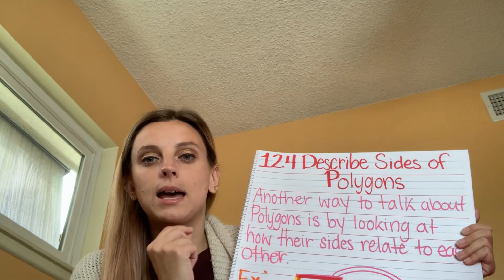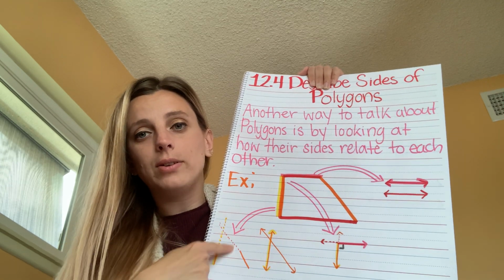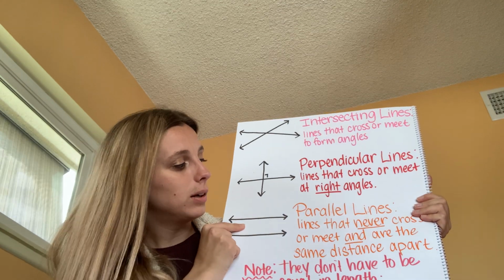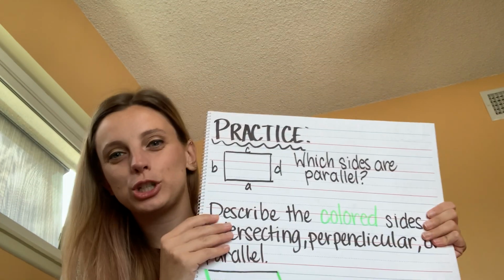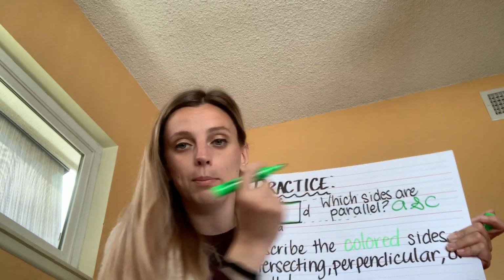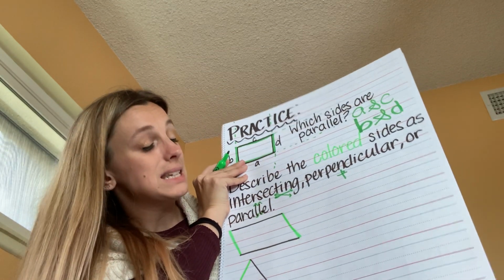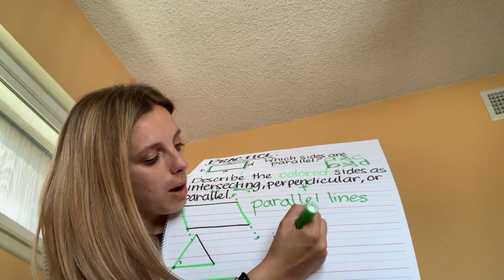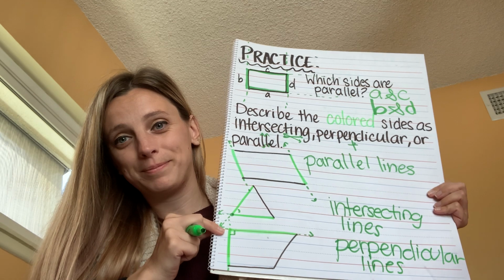Go Math Lesson 12.4 Describe Sides of Polygons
In this lesson, students will cover the content in Go Math's lesson 12.4-- learning how to describe a polygon based on the relationship between its sides.